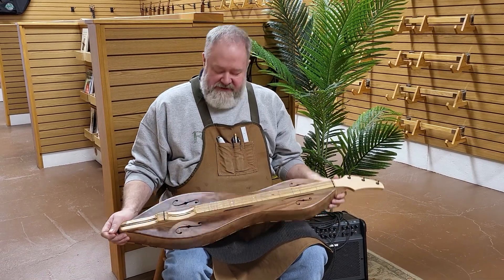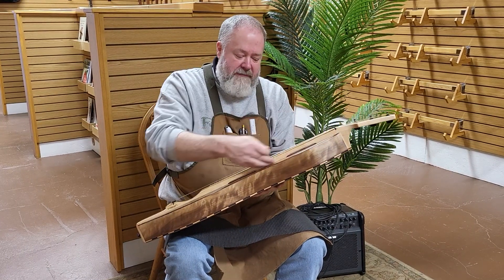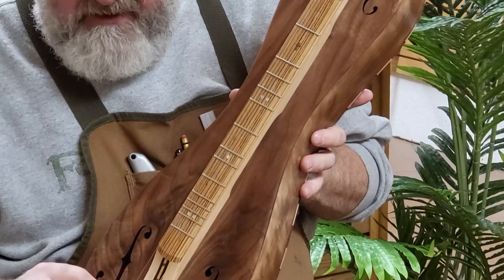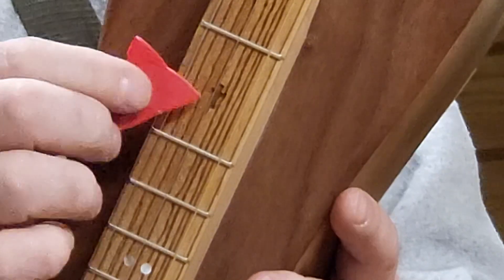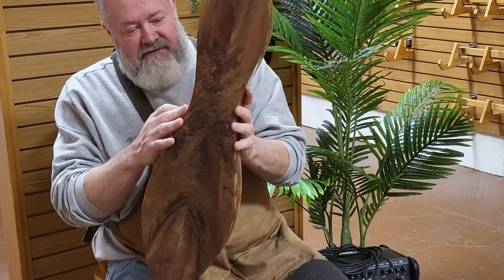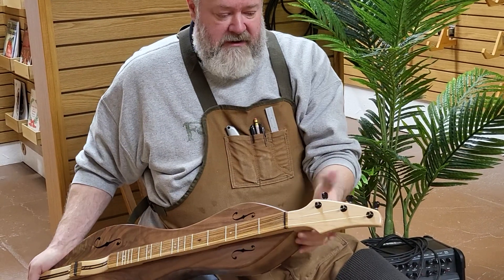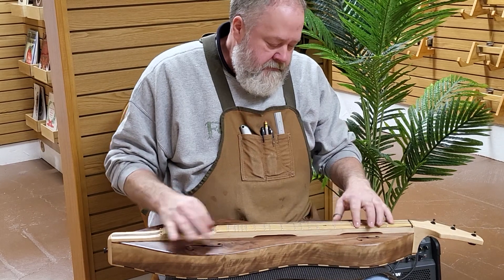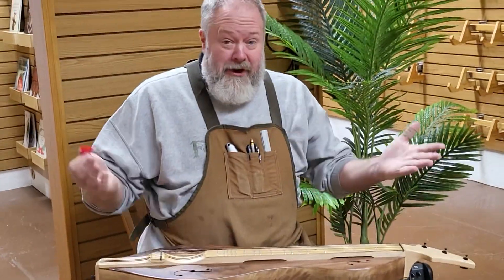Folkcraft® Custom Series Mountain Dulcimer 24” VSL | Walnut Body, Walnut Top, Galax Performance Back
Here Richard is showing us a Custom Series dulcimer build!  This is walnut, maple, zebra wood in a 24” VSL.  It’s set up as a 3 string, contemporary head, with galax performance back. It has a cross engraving, black hardware and is fretting with standard fretting (including the 6.5 and 13.5).